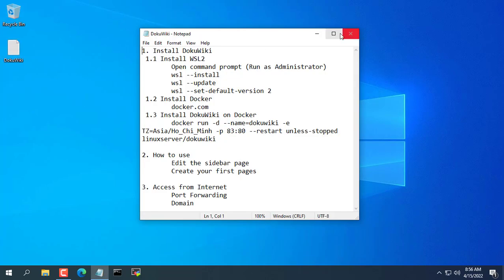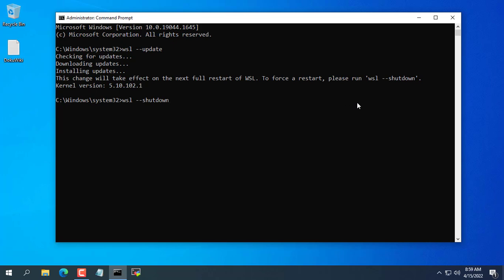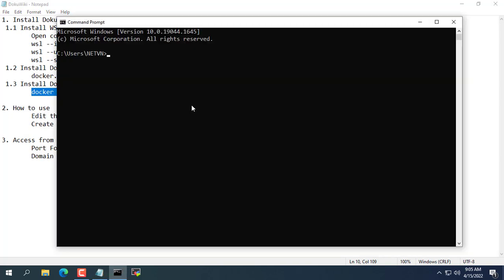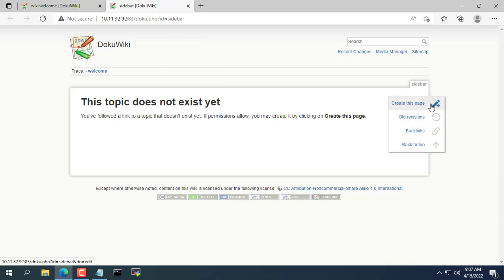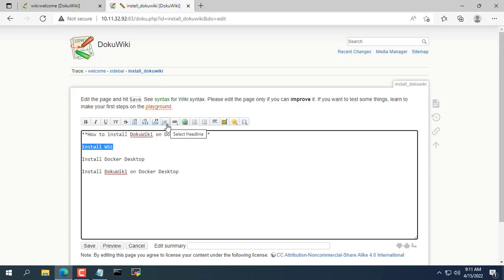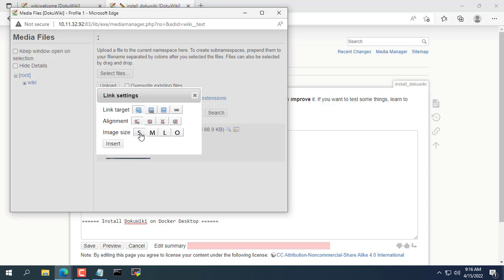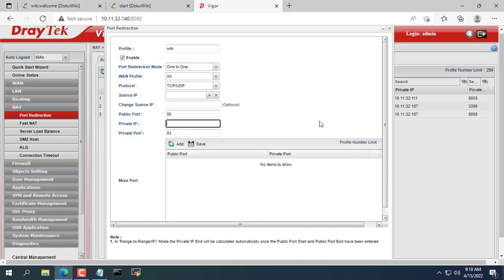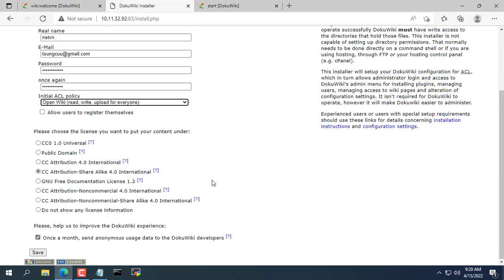How to create a website like Wikipedia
This video shows you how to install DokuWiki on Windows
Wiki is an interesting website, it is not only for reading purposes but also allows people to update the content
Amazon Basics Wall Charger
iPhone Charger, USB C and USB